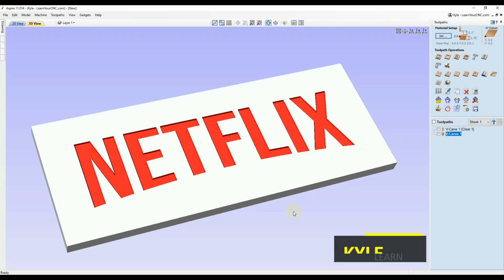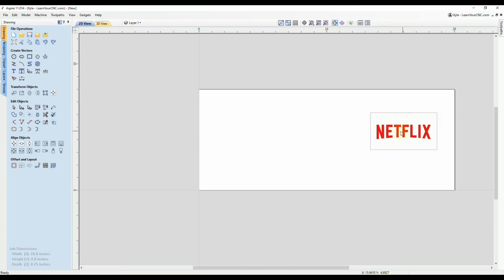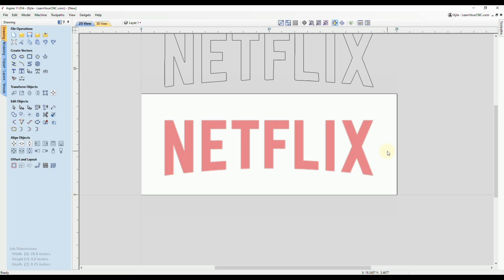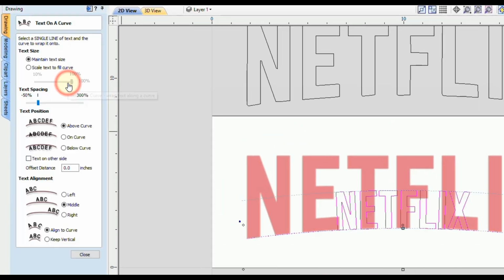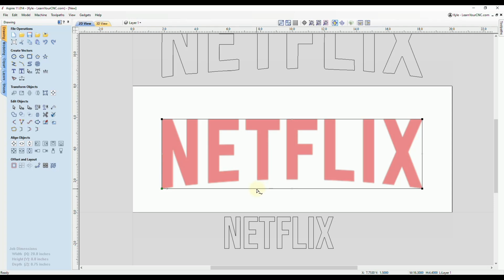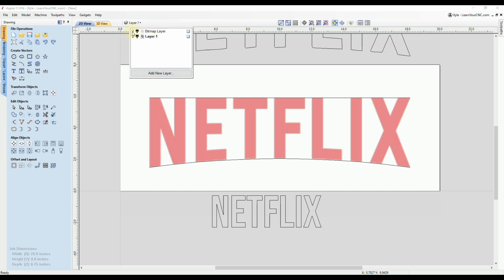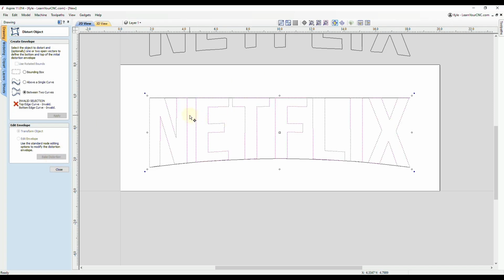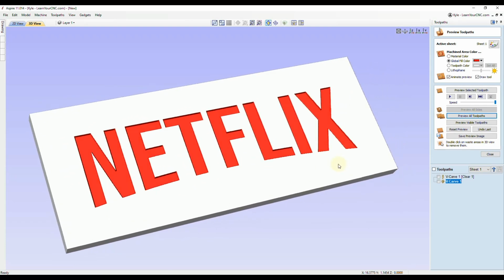Distort Text to make Netflix logo - Vectric VCarve, Aspire, & Cut2D Quick Tip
How to distort text used in an example to make the Netflix logo in Vectric software. This lesson applies to Vectric VCarve, Aspire, and Cut2D.